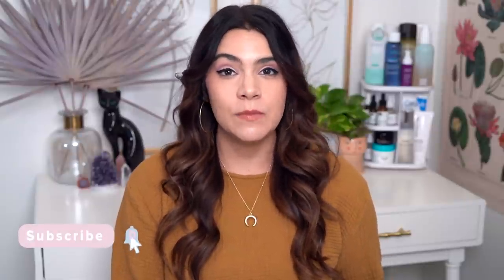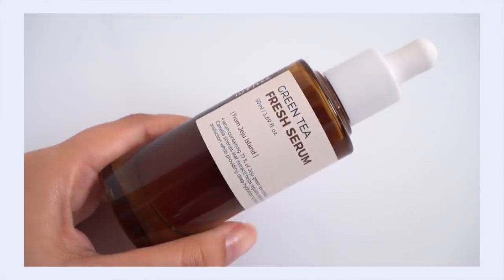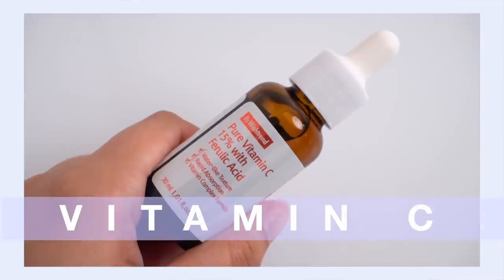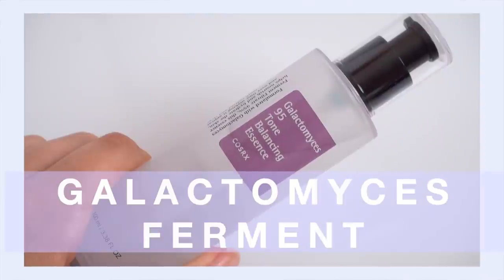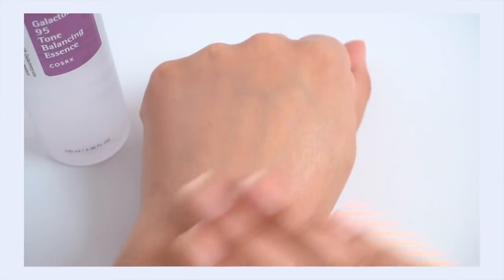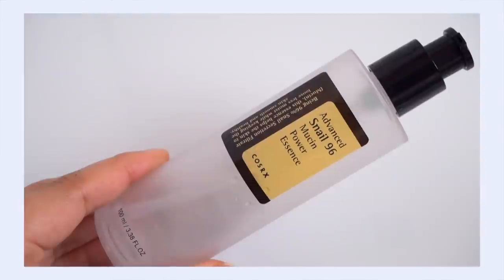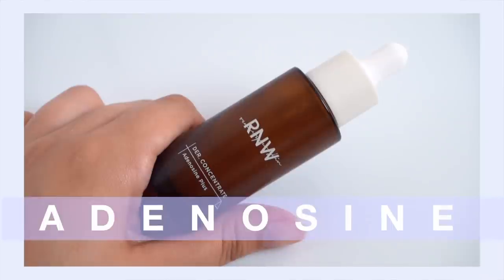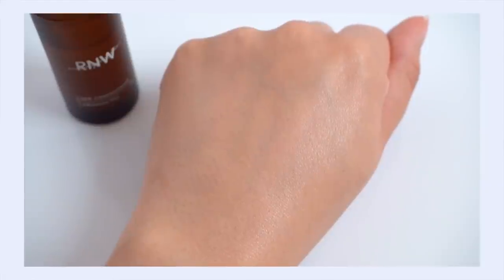Top 10 Korean Skincare for Well-Aging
|| Products Mentioned ||

*^By Wishtrend Pure Vitamin C 15% with Ferulic Acid

*^Beauty of Joseon Rice and Probiotics SPF 50+ PA

|| Chapters ||
0:00 Intro
1:44 A Word About Retinol
2:37 Green Tea
4:41 Vitamin C
8:10 Galactomyces Ferment
9:14 Niacinamide
10:36 Snail
12:29 AHA
14:07 Adenosine
16:00 Propolis
18:04 Bifida Ferment and Peptides
20:55 SPF

|| Music ||
Public Domain Music by Chillhop:
Tomorrow - Leavv